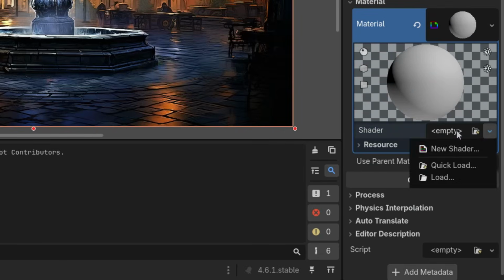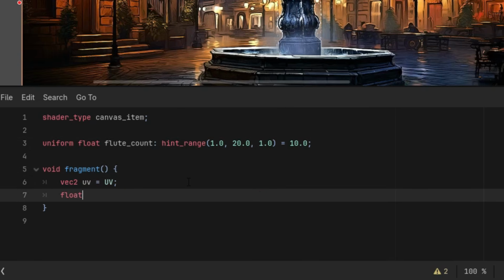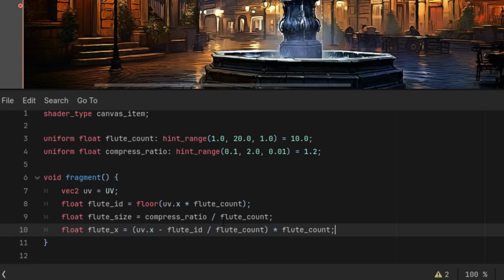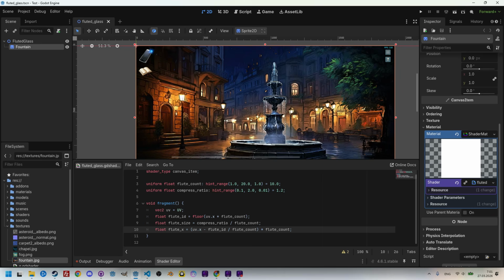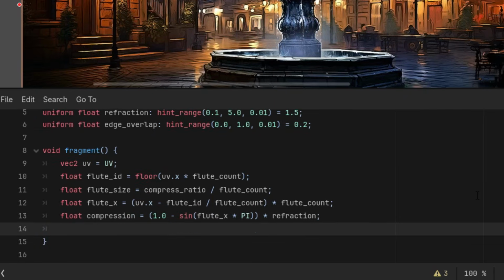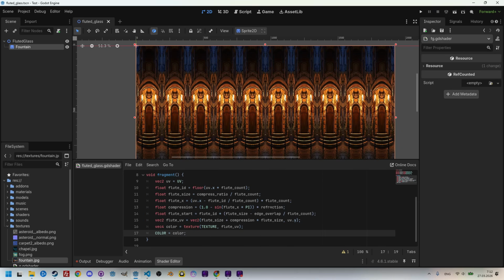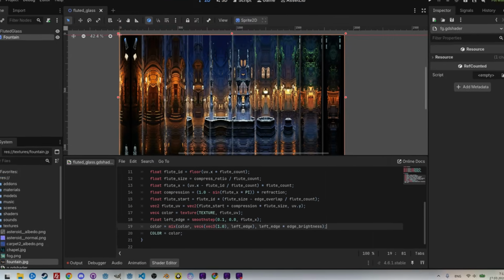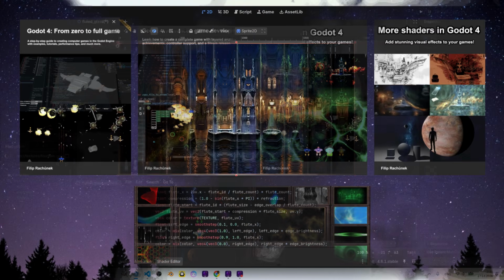Godot 4: Fluted glass shader (tutorial)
Hi everyone! Let’s program a simple effect that simulates looking at a scene through ribbed glass, also known as fluted glass. It’s a straightforward algorithm based on a combination of a few basic principles.